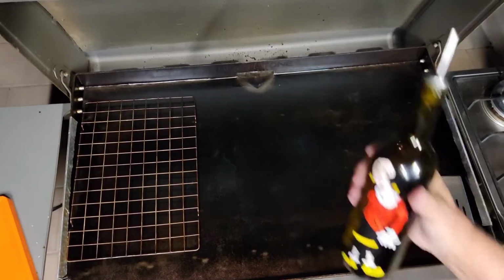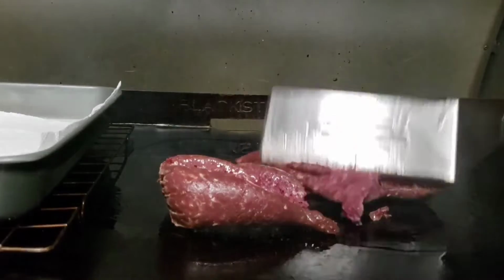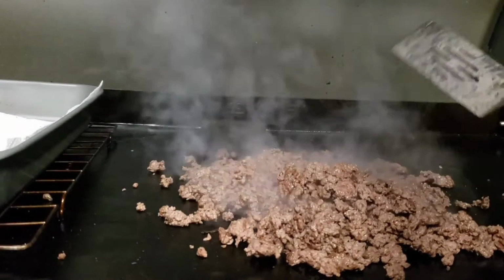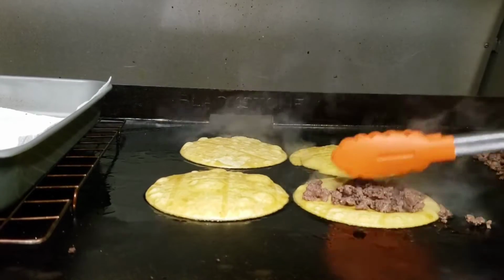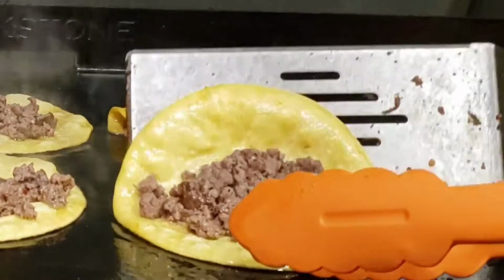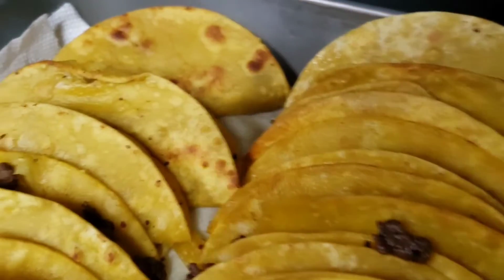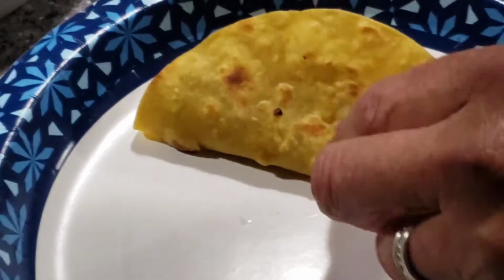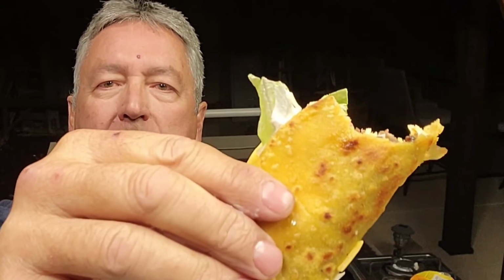TACO TUESDAY: Ground ELK TACOS On A Blackstone Griddle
TACO TUESDAY: Ground ELK TACOS On A Blackstone Griddle! Celebrate Taco Tuesday with some delicious ground elk tacos on a Blackstone Griddle! These tacos will be sure to satisfy your cravings, and they'll be perfect for a party or a weekend meal.

Whether you're looking for a quick and easy meal or a delicious and unique party menu, these ground elk tacos are perfect for you! Try them today and enjoy every minute of them!

I set up an Amazon page with a list of ideas and some of the products that I use.

or direct links to items I use in my videos. Thank You!

Cover That Fits Lone Star Grillz Pellet Grill

12" Gas Cooktops, 2 Burner Drop-in Propane/Natural Gas Cooker, 12 Inch Stainless Steel Gas Stove Top Dual Fuel Easy to Clean (12Wx20L)